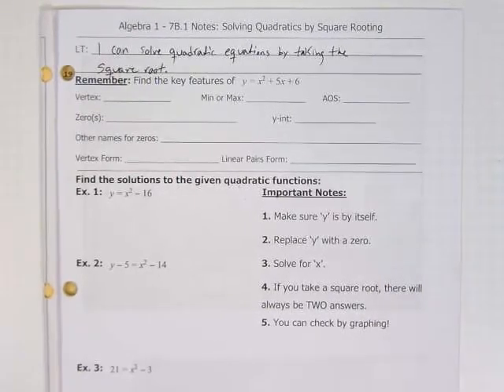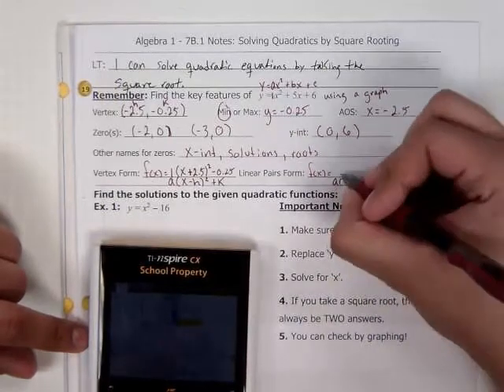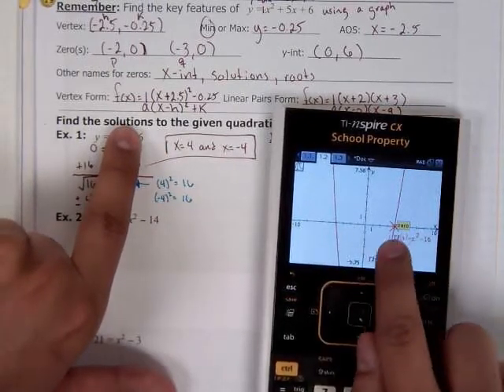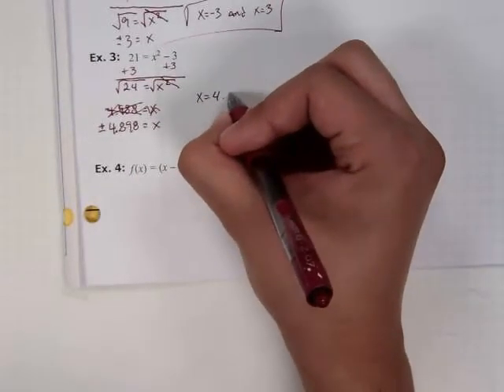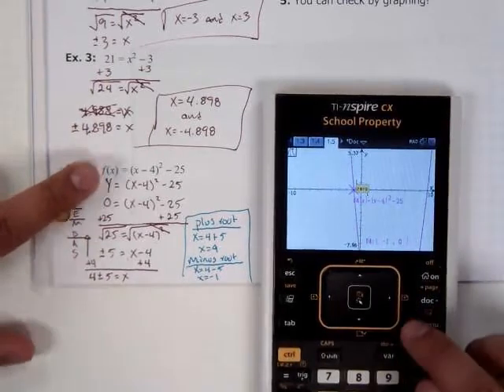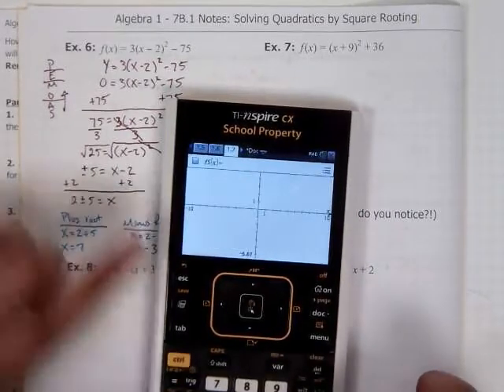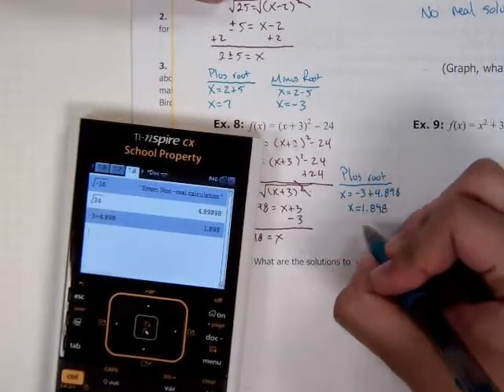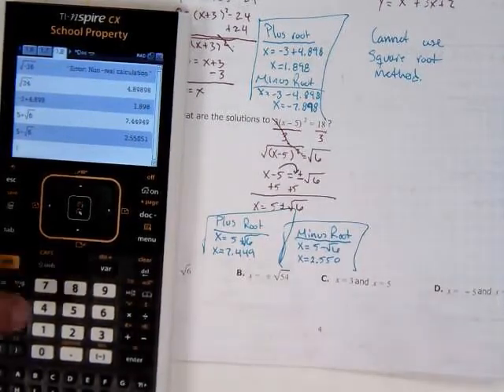7B.1 Lesson Notes